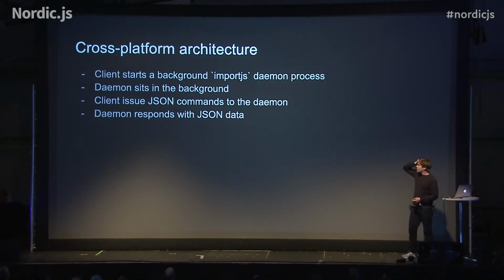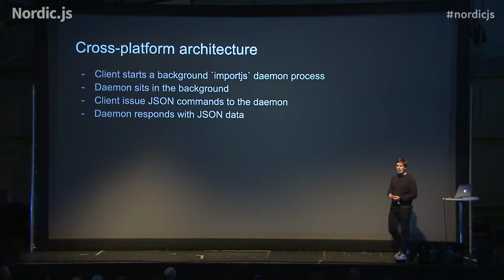Nordic.js 2017 • Henric Trotzig - Lightning talk: Writing cross-platform editor plugins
Henric Trotzig gave this talk at Nordic.js 2017.